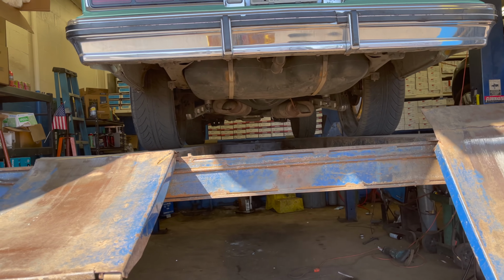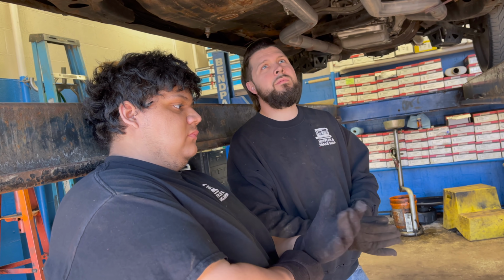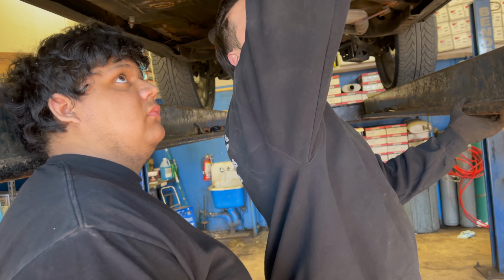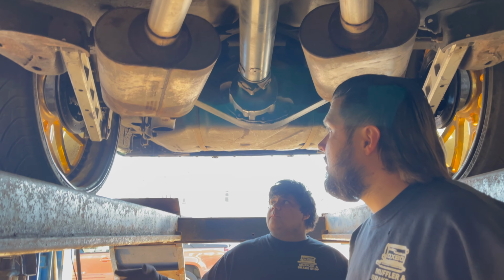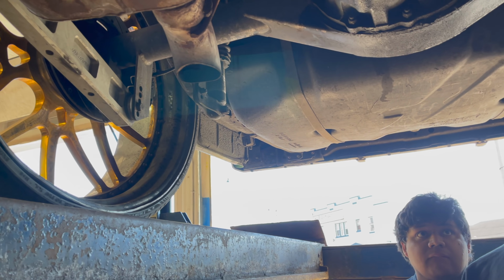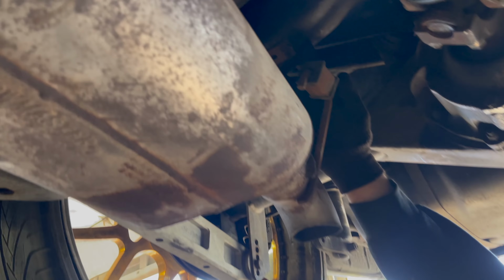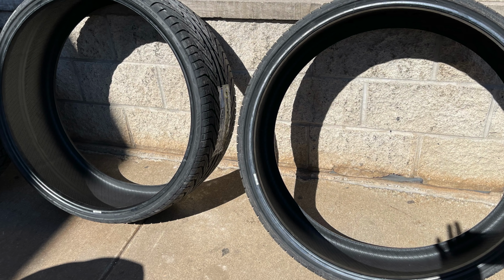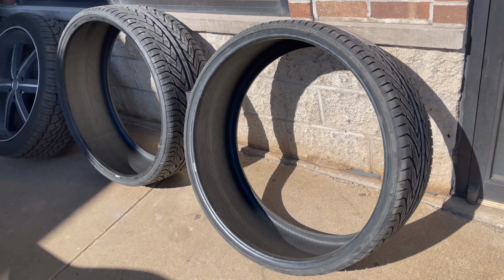T Rex Under Construction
This video is about T Rex Under Construction